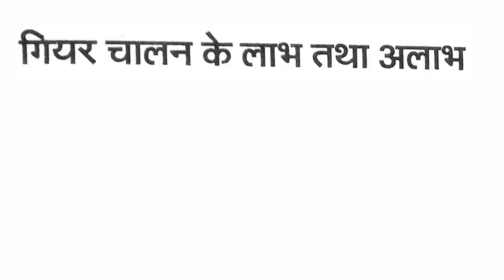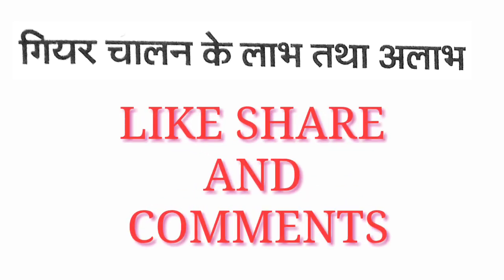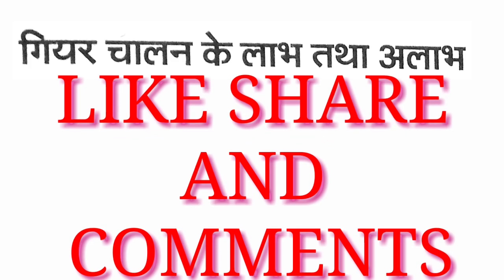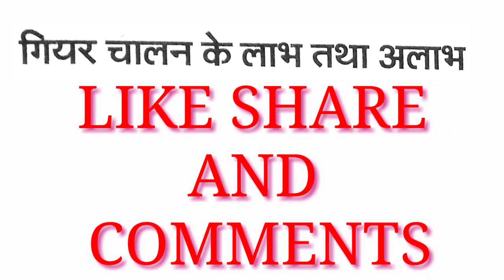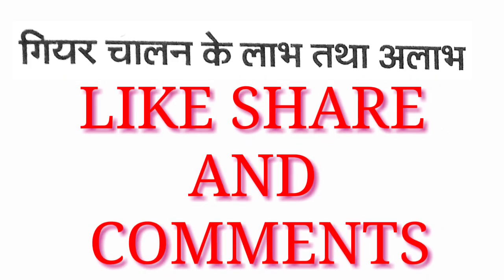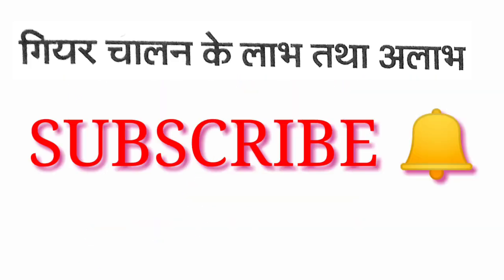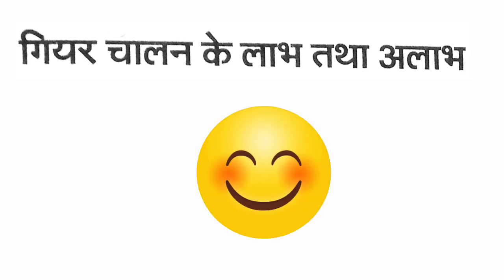ADVANTAGES AND DISADVANTAGE OF GEAR EXPLAIN IN HINDI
Topic :- ADVANTAGES AND DISADVANTAGE OF GEAR EXPLAIN IN HINDI

Friends aaj ki video mai apko   ADVANTAGES AND DISADVANTAGE OF GEAR EXPLAIN IN HINDI        explain kiya gya hai ...I Hope  ki apko pasand aayega...